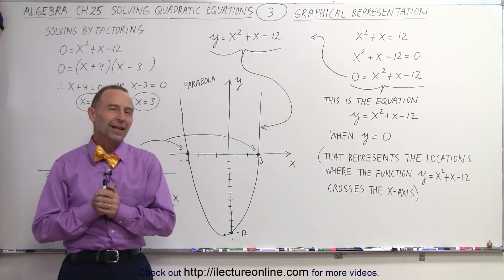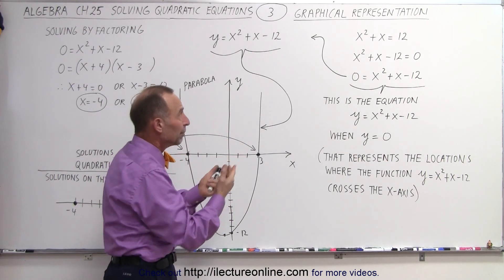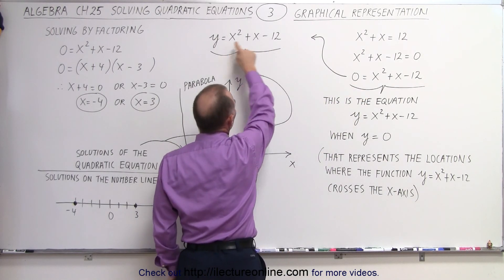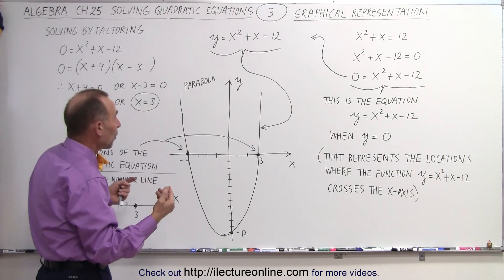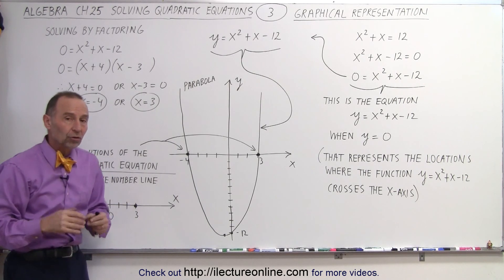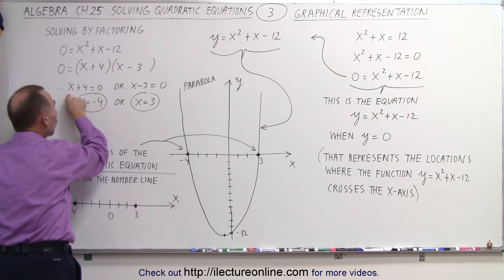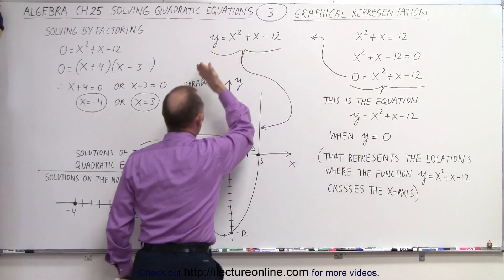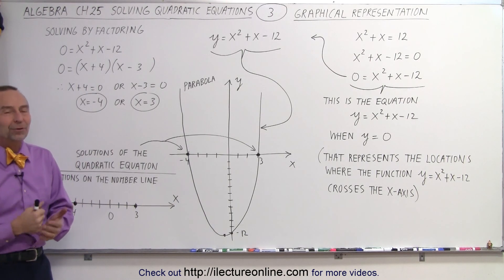Algebra - Ch. 25: Solving a Quadratic Equation (3 of 25) Graphical Representation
We will learn the graphical representation of the solutions of y=x^2+x-12.